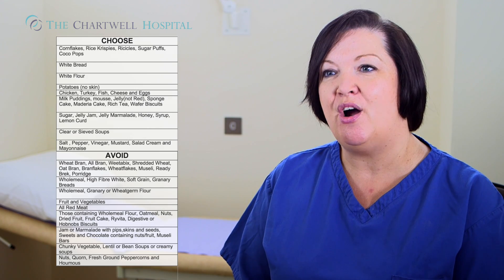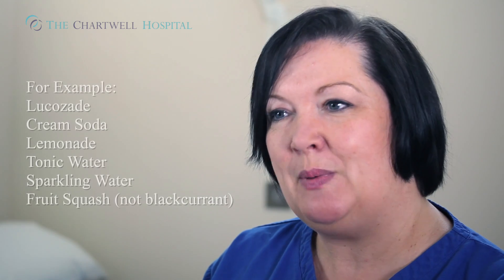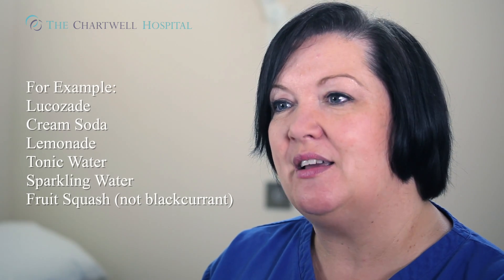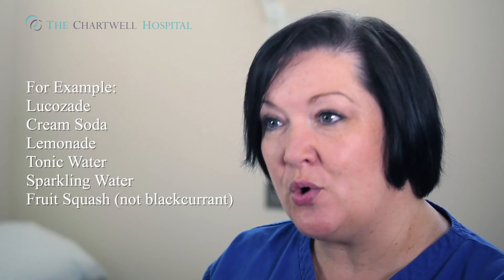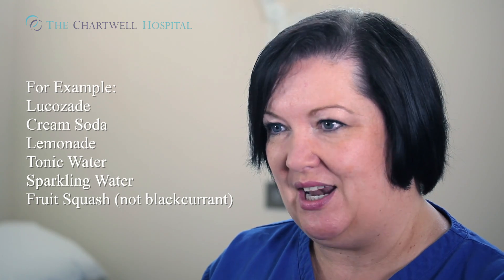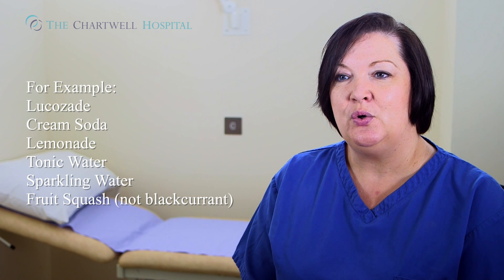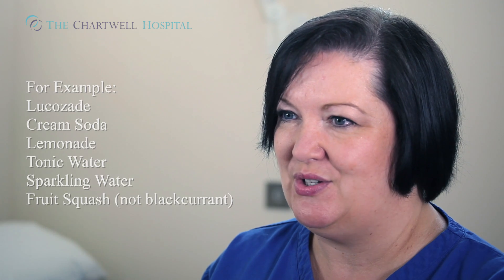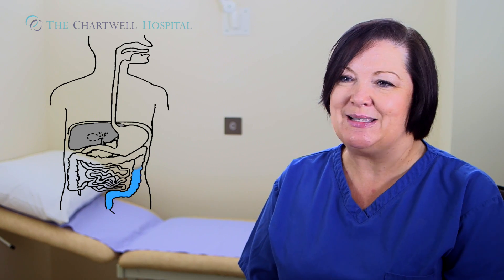Colonoscopy Procedure with Fleet® Bowel Preparation - The Chartwell Hospital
The Chartwell Hospital is based in Leigh-on-Sea, Essex. It is a community provider and specialises in many areas including Endoscopy. The team at Chartwell feel it is important that patients and the public should be fully informed about their procedure prior to their visit. This video has been created to help explain what happens during a Colonoscopy procedure at Chartwell Hospital and what to be expected throughout their stay with us.
If you would like to know more information regarding the services at Chartwell Hospital or about a Colonoscopy procedure and different bowel preparations, please feel free to contact us on 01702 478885 or view our